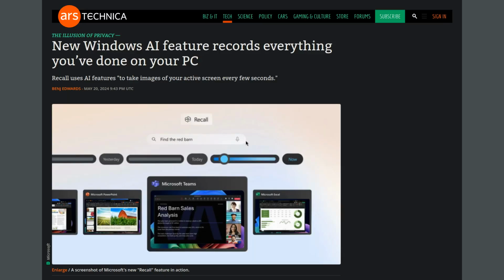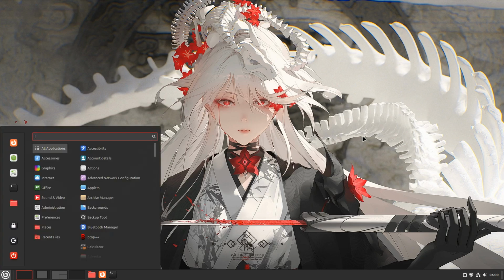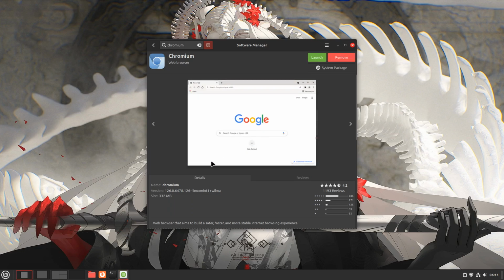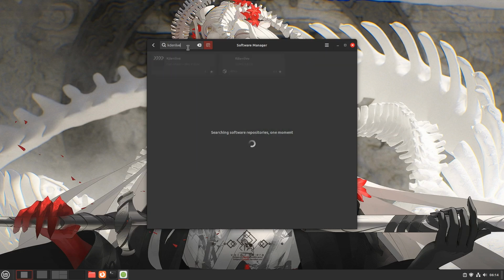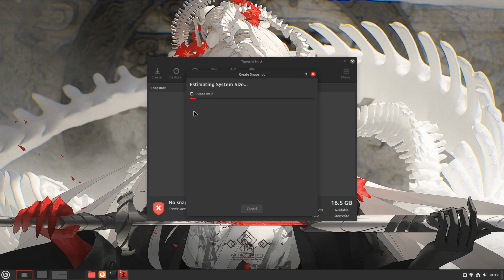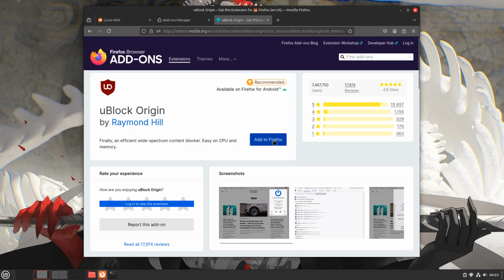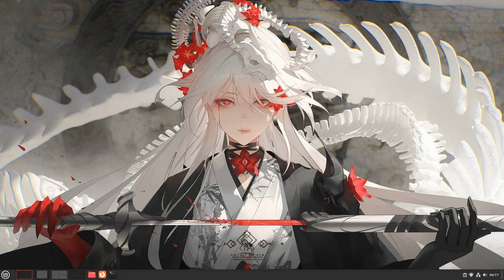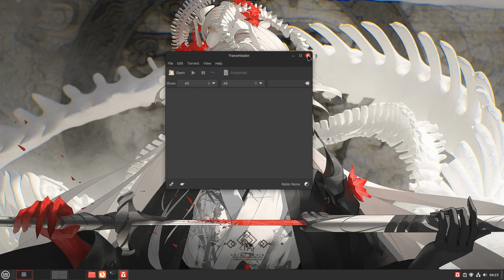Windows Recall?. Switch over to Linux.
With the release and implementation of recall on Windows 11, would you really want to keep using it?. You could switch to linux instead!. In this video I will give a walk through of the most popular Linux distribution for Windows users who want to switch sides. Linux Mint!. It is a linux distribution that is based off of Ubuntu and Debian.

With the benefits it offers, like speed, functionality and privacy on the desktop, I do not see a reason not to switch to it.

Music
The stray cat aimed for space written by Sharou